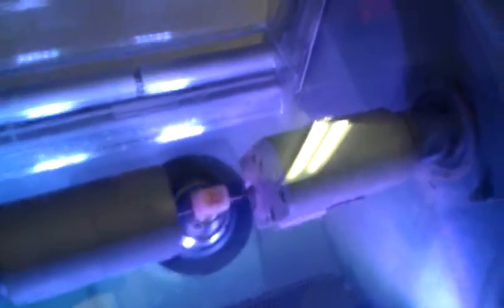My 3D Printed Tooth! Part1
To my surprise I received a 3D printed crown after a peach pit cracked my tooth. Watch it being created!